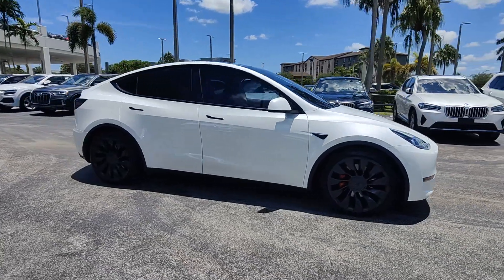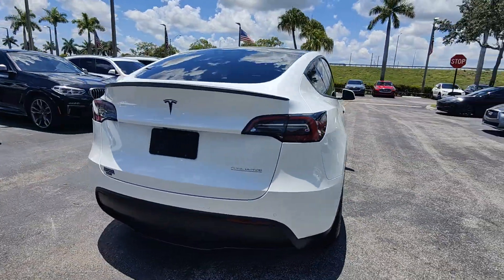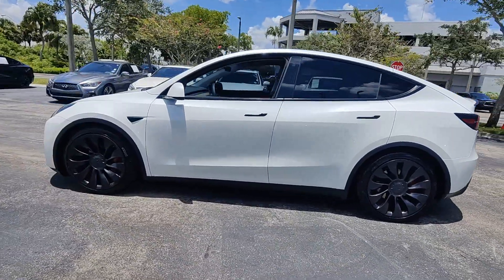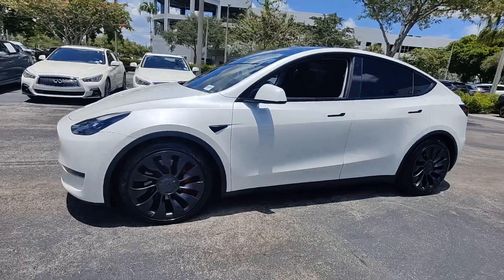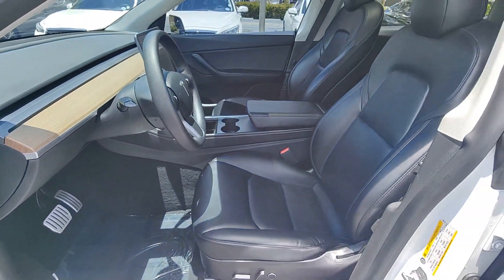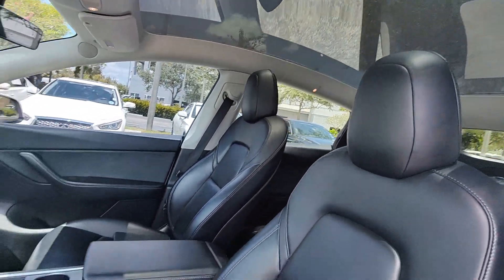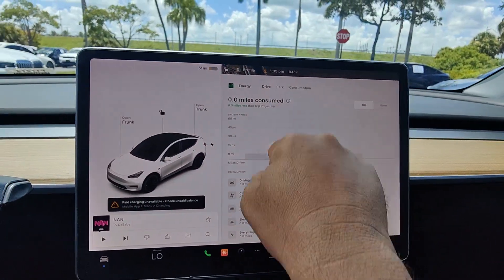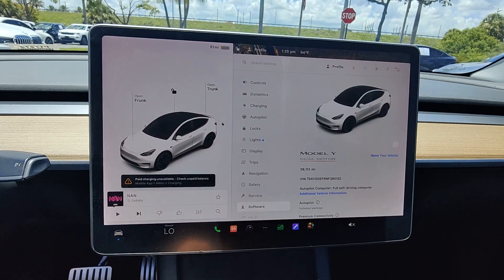2022 Tesla Model_Y Performance FL Tamarac, Coral Springs, Coconut Creek, Parkland, Plantation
Pre-Owned 2022 Tesla Model_Y Performance available at Sawgrass Infiniti located in 5801 Madison Ave, Tamarac, FL, 33321. Servicing the Tamarac, Coral Springs, Coconut Creek, Parkland, Plantation area.